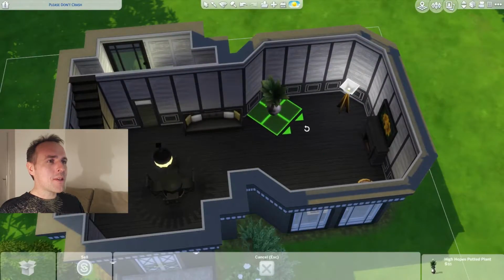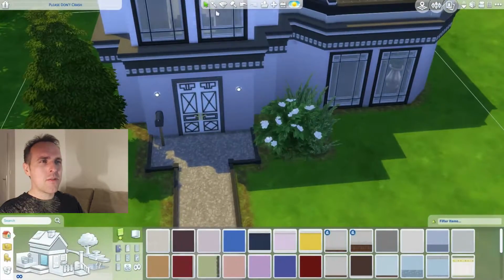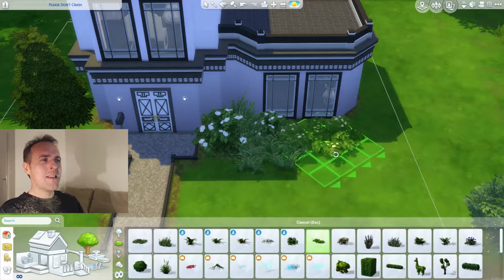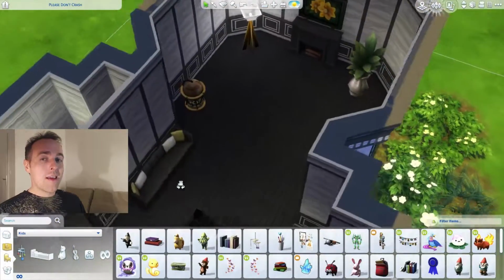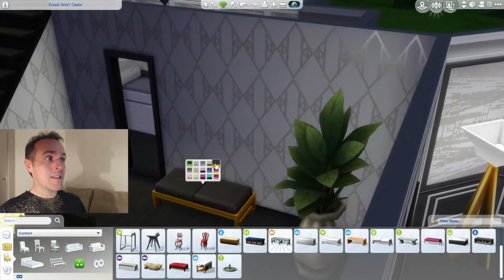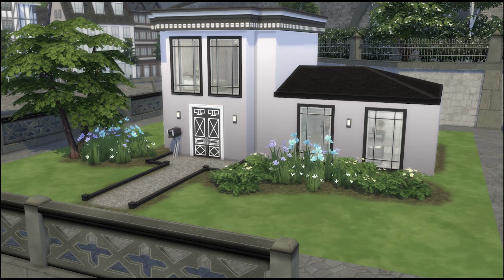Vintage Glamour Starter Home — Speed Build | Sims 4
This stylish mid-century starter home provides an affordable but tiny taste of vintage glamour when you're just starting out. Build using only Vintage Glamour items. Tour: 11:03.

The Sims 4 | Speed Build